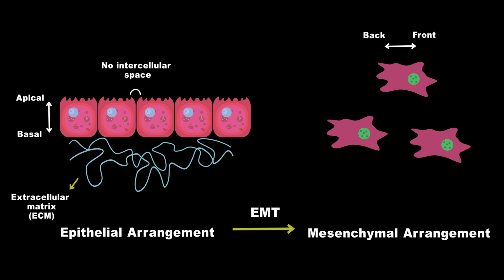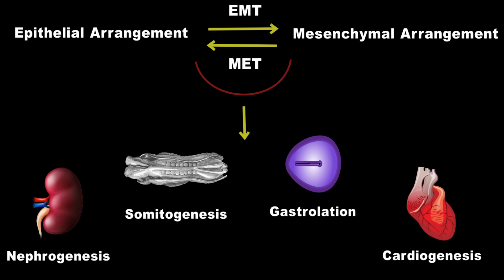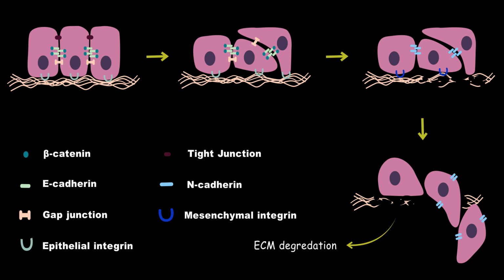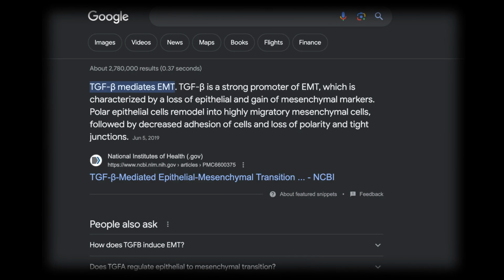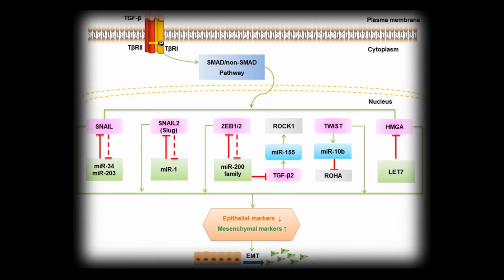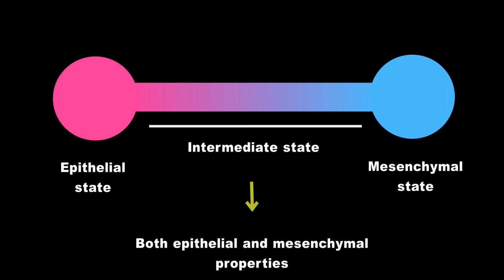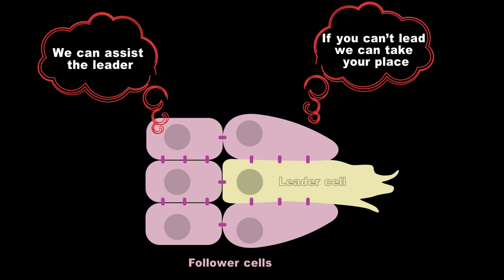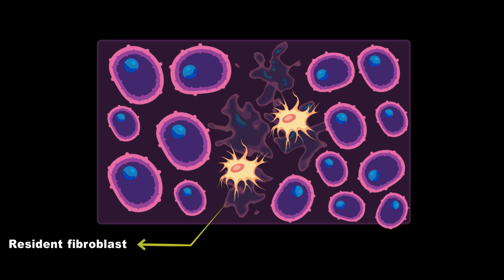Shape-shifting cells that can kill us or make us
Epithelial to mesenchymal transition (EMT) is a biological process where cells change from tightly packed and specialized epithelial cells to more mobile and invasive mesenchymal cells. This transition involves altered gene expression and cell adhesion, allowing cells to migrate and invade surrounding tissues. EMT plays important roles in development, wound healing, and cancer metastasis. Understanding EMT is crucial in various fields, including regenerative medicine and cancer research, with potential implications for therapy.

Timestamps:
00:00  Explaining epithelial to mesenchymal transition
01:34  How EMT happens at the molecular level?
02:45  What is collective migration?
03:40  EMT role on fibrosis